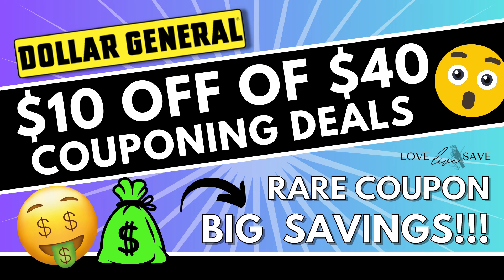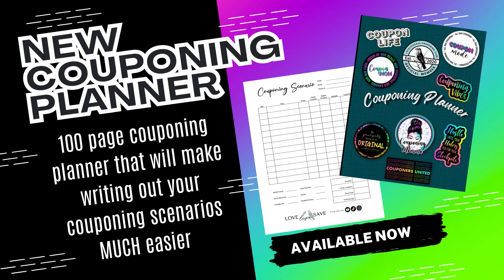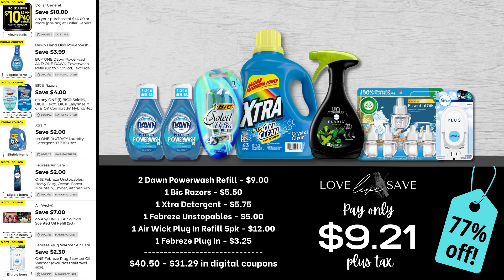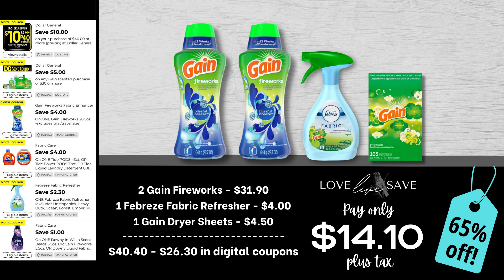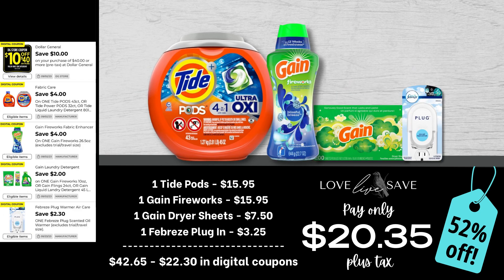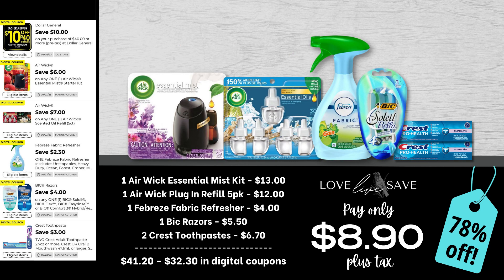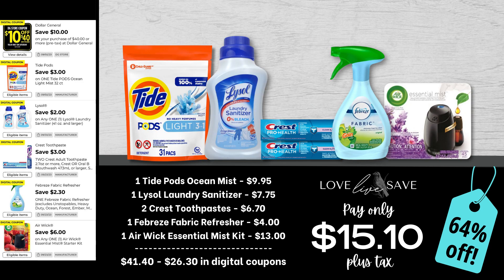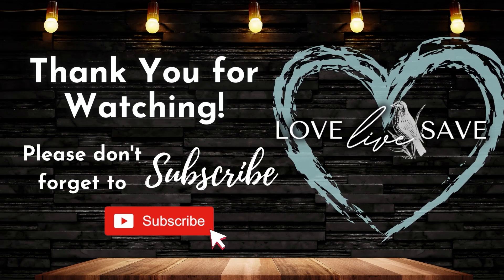🏃‍♀️ DOLLAR GENERAL $10 OFF OF $40 COUPONING DEALS 🤑 FOR SEPTEMBER 2ND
This $10 off of $40 coupon is such a rare and amazing coupon! Here are 10 couponing deals to help you save BIG this Saturday September 2nd! Don't let this coupon expire without using it, it's such a great one!

NEW Couponing Planner

A BIG Thank you to my LoveLiveSave Patreons! This week's deals list is posted.